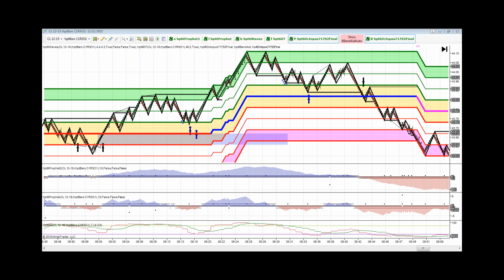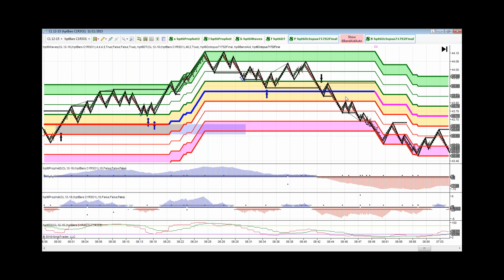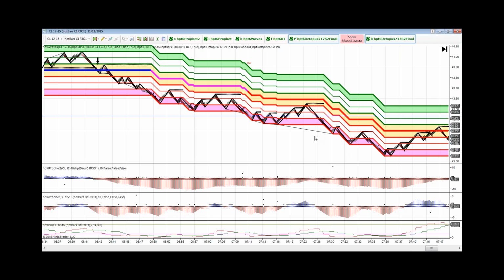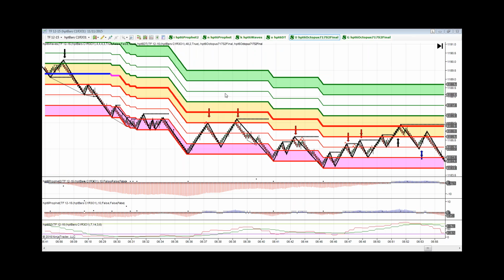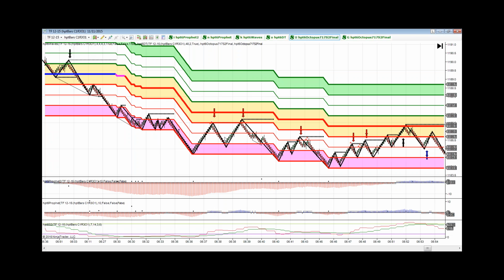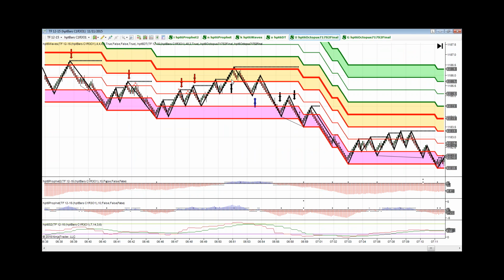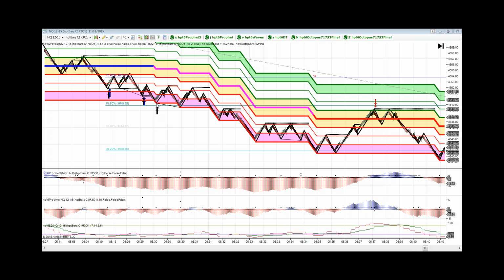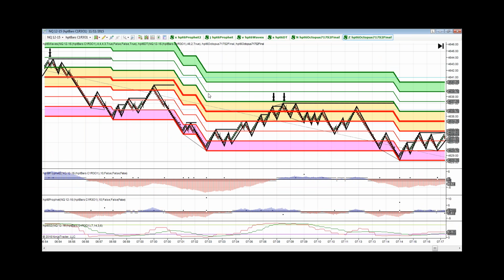2015 11 11 Trade Setups for Veterans Day Trading